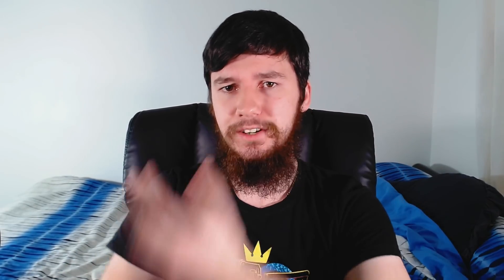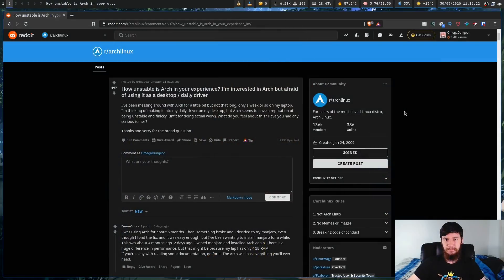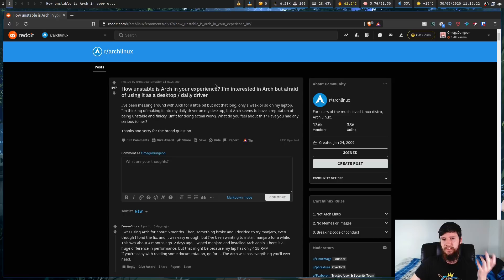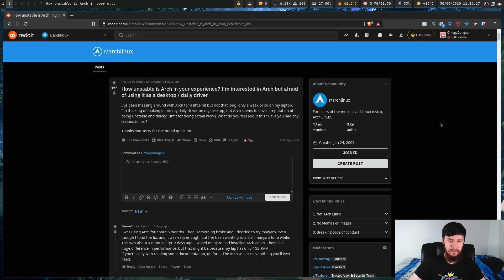Arch Linux: Is It Unstable, Should You Be Worried?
Amazon Links

From time to time you'll see the same question pop up "Is Arch Linux Unstable" and today I wanted to talk about what it's been like in my experience and why the framing of this question doesn't really make much sense and would be felt in other distros if it was the case. So is stability something you should be worried about when using Arch Linux.

► ETH Wallet Address: 0x80451867c86bdf08c3888d407c1e3fcb6add61ed

Resources

Credits
🎨 Channel Art:
All my art has was created by Supercozman